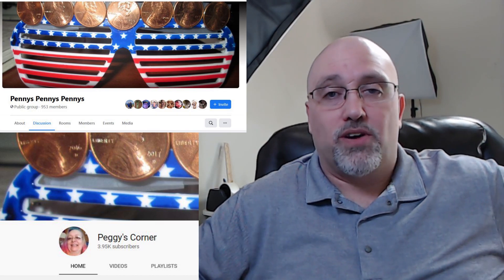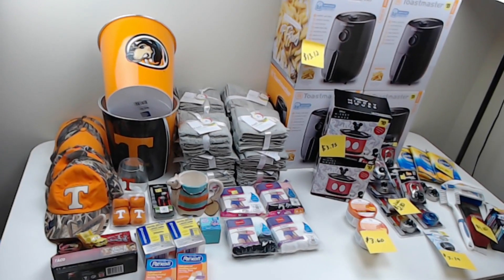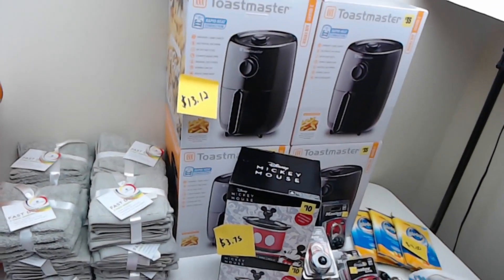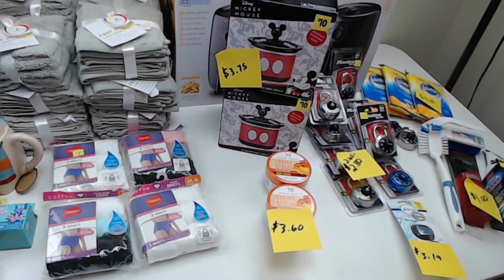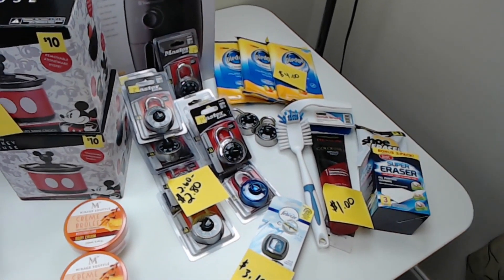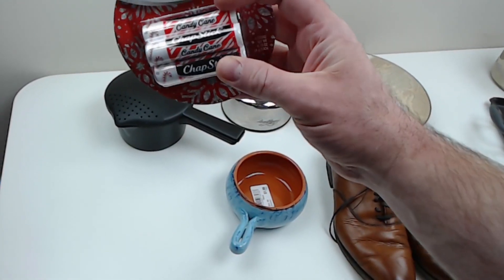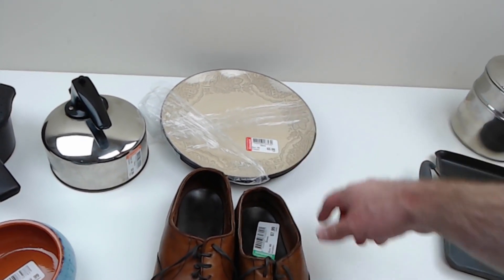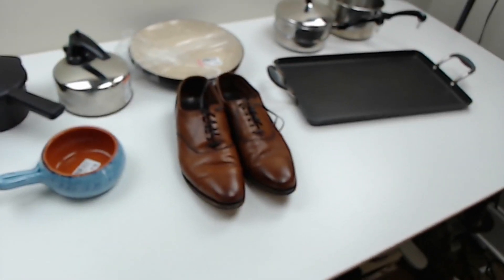Dollar General sourcing for Penny Items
Was a great weekend of sourcing items at Dollar General, Goodwill and a couple other places.  Be sure to watch the whole video to see the rules to get in the giveaways.  On March 2nd 2021 I'll use the random comment app to find the winners!

UPC codes for the penny items:
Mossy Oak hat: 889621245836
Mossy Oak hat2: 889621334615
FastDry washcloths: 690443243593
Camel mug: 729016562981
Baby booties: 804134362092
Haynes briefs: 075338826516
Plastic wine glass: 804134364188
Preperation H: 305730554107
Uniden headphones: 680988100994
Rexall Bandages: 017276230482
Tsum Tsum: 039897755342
Taco Crazy 8 Cars: 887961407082
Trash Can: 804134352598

Mickey Mouse mini Crock: 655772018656

God Bless
Big Mike Flipz